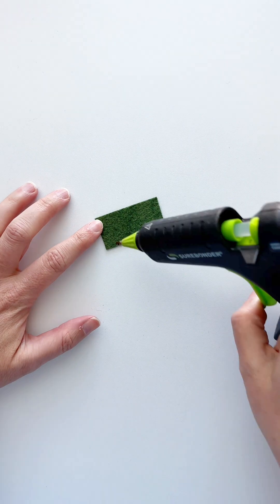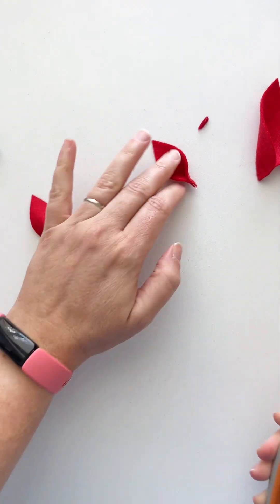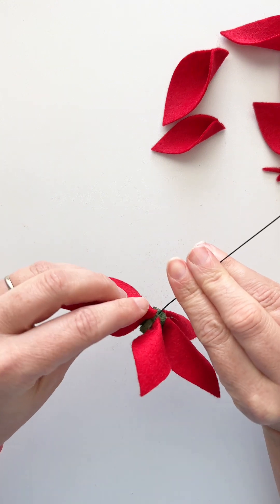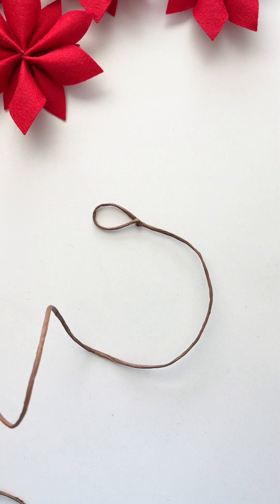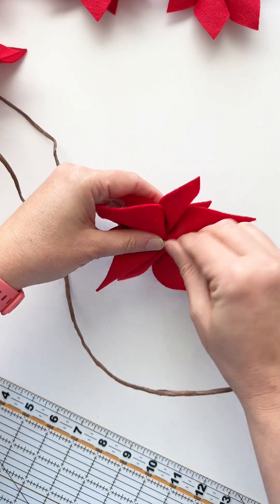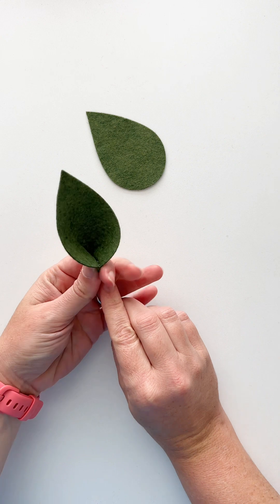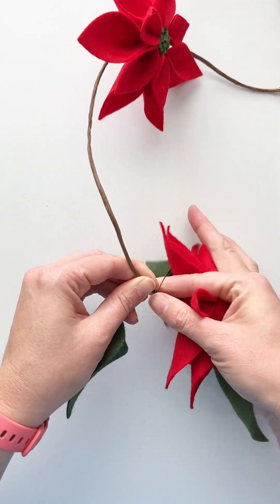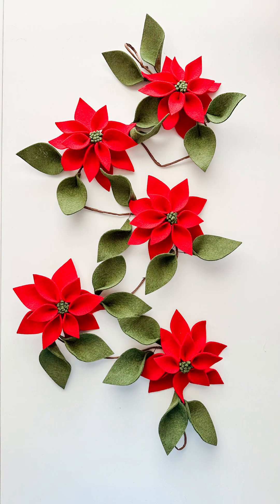How to Make a Felt Poinsettia Garland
Let’s make this fun poinsettia garland together!